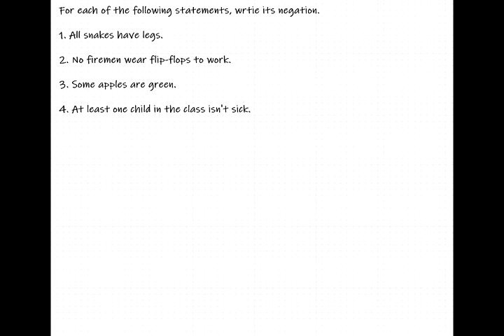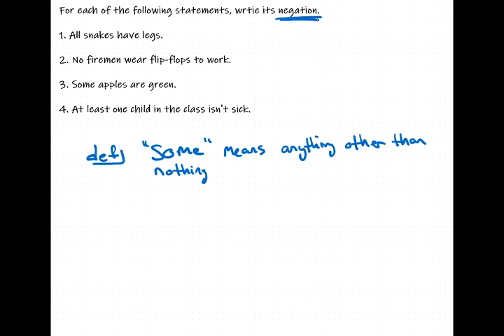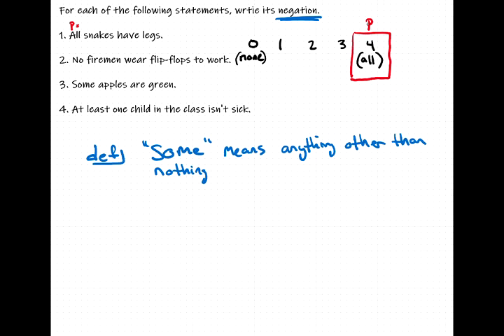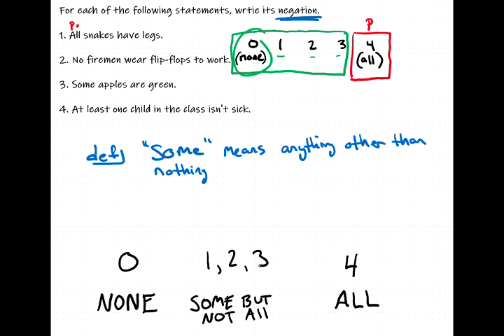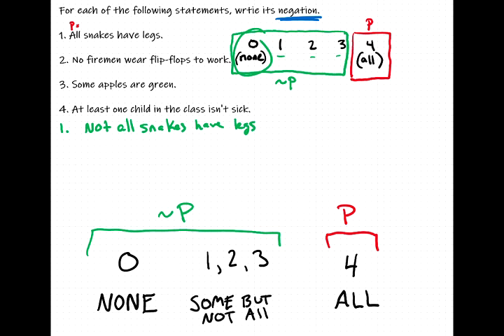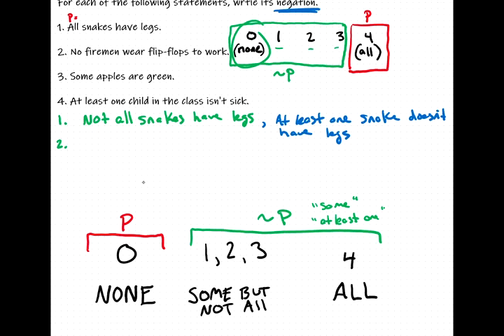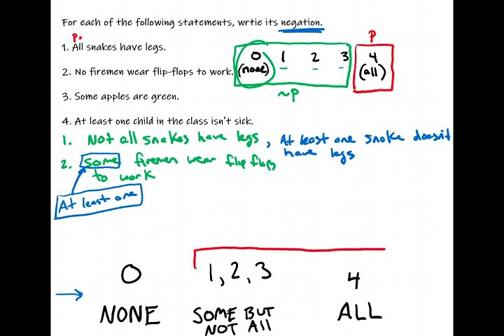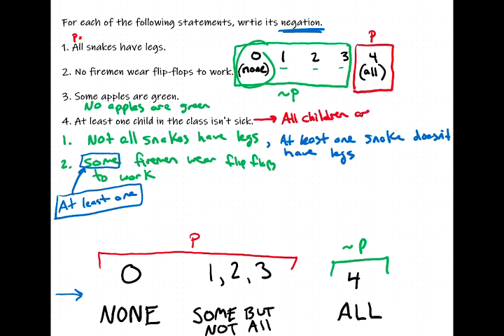Eric's Logic Lecture - Writing the Negation of Logical Statements in English